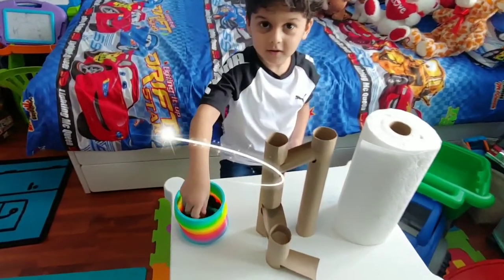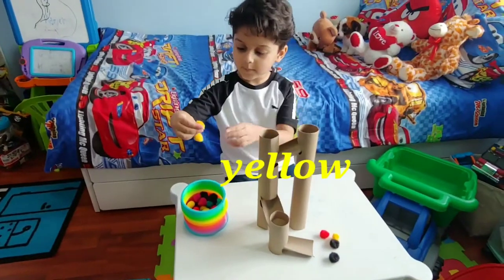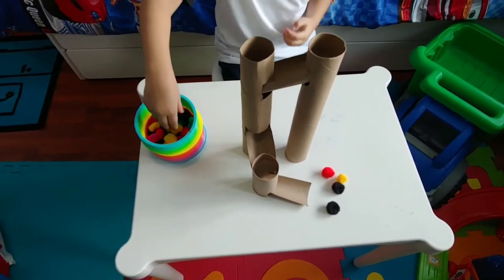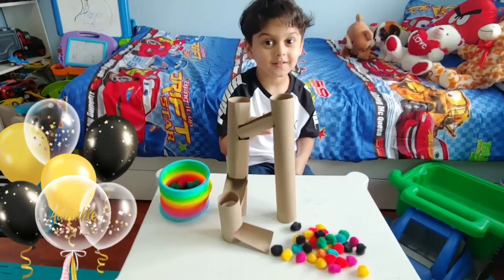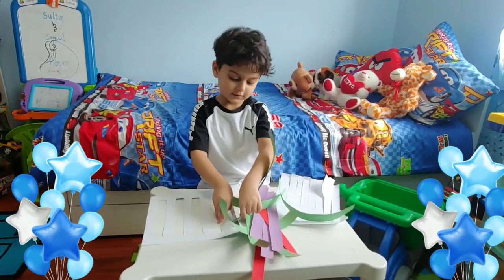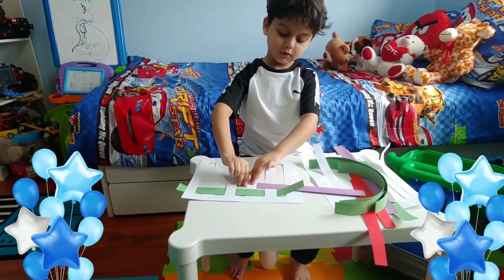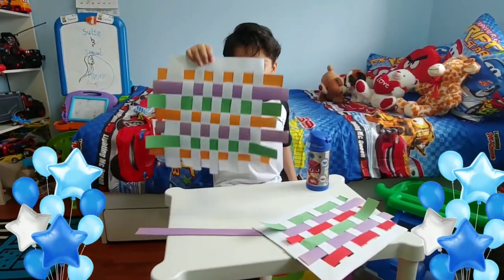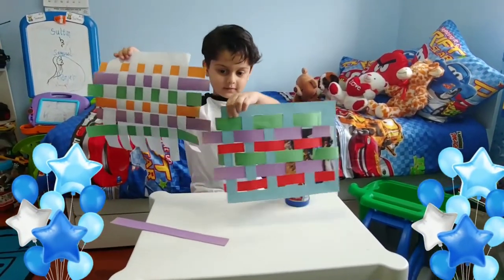KEEP KIDS ENTERTAINED DURING COVID 19 QUARANTINE- FAMILY LOCKDOWN, HOME MADE CRAFT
how to keep kids busy during quarantine, Its quite hard because kids soon get bored so we have to keep them busy with different toy sometimes a simple toy keep them busy and they really enjoy playing with it.
My experience Samuel have so many toys but during 2 ,3 weeks he just bored and doesn't want to play with it so I just make some simply toy out of a napkin cardboard so he really like it try it hope you guys like it too.